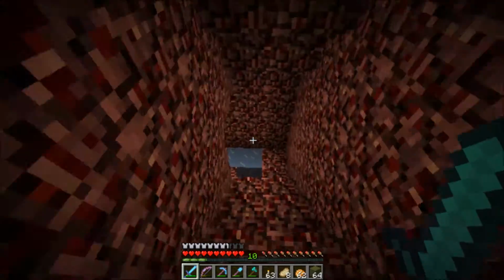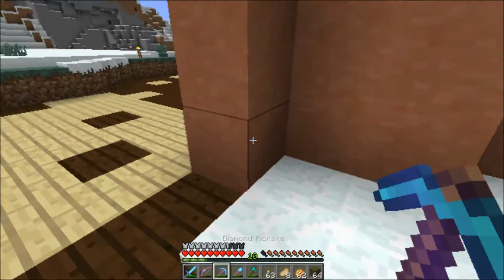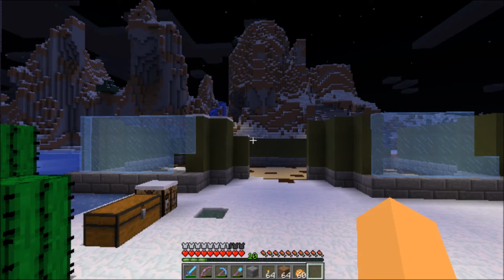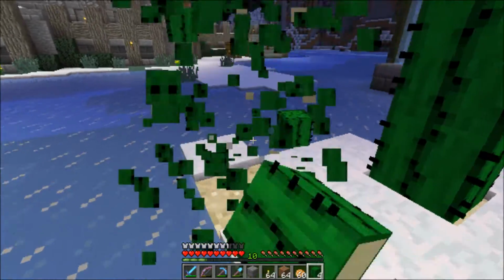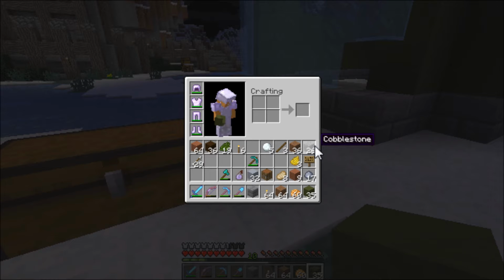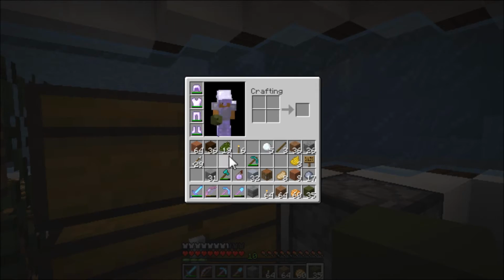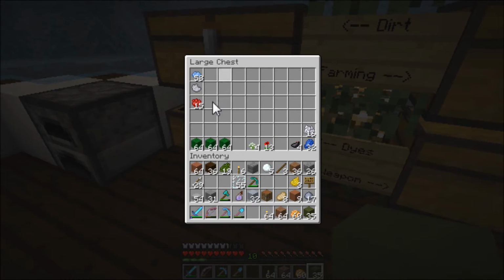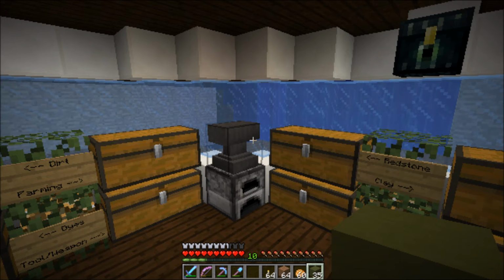Let's Play Minecraft-Episode 27-Building and Talking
Join me on the Just For Fun Craft server.